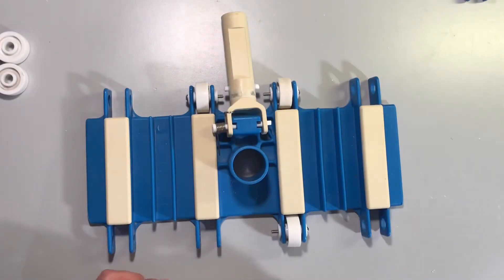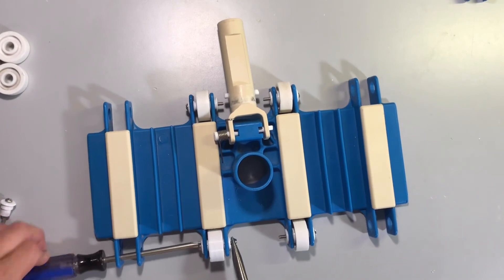Pool Vacuum Head - Roller Repair & Upgrade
Replace the original (broken) spindles with 3D printed spindles + stainless steel hardware.   Optionally replace the roller with a 3D printed version.

Parts needed for an 8-roller vacuum head:
Qty 16 - printed spindle-half
Qty 8 - printed roller (optional)
Qty 8 - Stainless steel bolt #8-32 (coarse thread), button head, 1.5" long
Qty 8 - Stainless steel #8-32 nylon lock nut